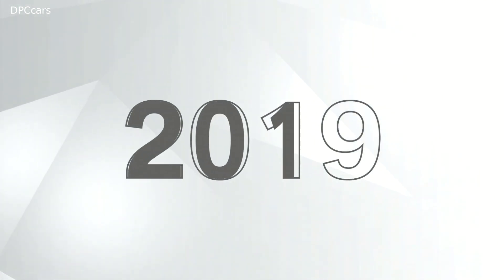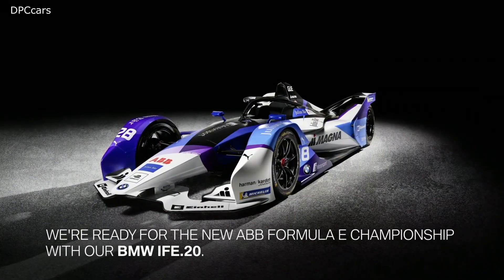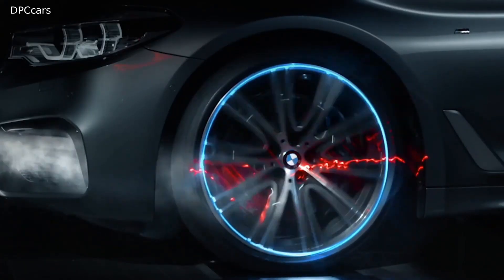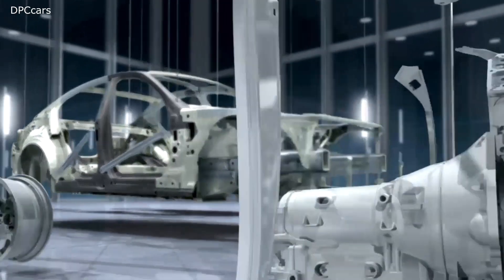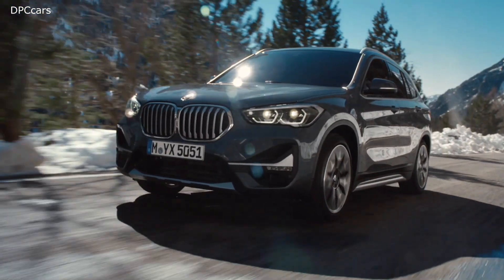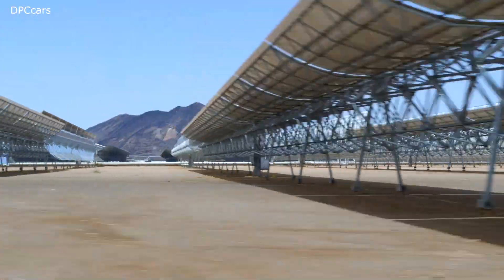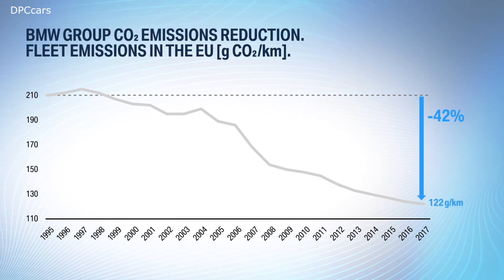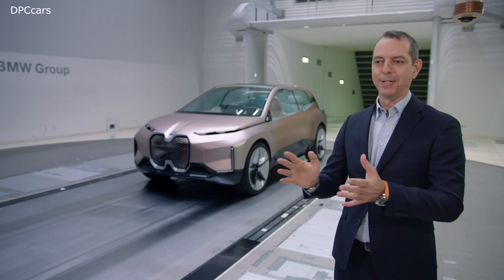BMW Efficient Dynamics Explained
With the introduction of its Efficient Dynamics technology package back in 2007, the BMW Group created a concept that remains unrivalled in the automotive industry to this day. It centered on consistently reducing fuel consumption – and thereby CO2 emissions – on the one hand, while steadily increasing driving pleasure on the other. As a result, BMW Efficient Dynamics is now a fundamental link in the DNA of all BMW models and one of the key reasons why the BMW Group will be able to meet the European Union’s CO2 targets in full.

The BMW Efficient Dynamics approach systematically optimises every aspect of the vehicle. On the aerodynamics side, active air flap control is now in its third generation, while the new BMW iX3 – due to be launched by the end of 2020 – will be fitted with the latest generation of BMW aerodynamic wheels. The technology behind the new wheels has been further refined, resulting in a five per cent reduction in drag coefficient compared to conventional BMW X3 wheels plus a 15 per cent weight saving over the previous BMW aerodynamic wheel type. Such significant steps forward have been achieved thanks to heavy investment in the necessary aerodynamics R&D infrastructure over recent years. The most aerodynamically efficient current model overall, the new BMW 3 Series Sedan, has a Cd of just 0.23, earning it the title of “best in segment”.

Intelligent lightweight design has also led to some major efficiency-boosting advances. This has made it possible to reduce the weight of models from one generation to the next, despite increases in size and safety enhancements. Optimizing structures and employing the ideal materials in every area of a vehicle are key to attaining the goals that have been set.
The wide range of powertrain systems on offer also plays a fundamental role in the BMW Efficient Dynamics concept. From highly efficient combustion engines with 48V electrical systems to plug-in hybrids and all-electric vehicles – all are underpinned by the basic principle of Efficient Dynamics: minimize the input while maximizing the output, all with the focus placed firmly on the customer. The advent of 48V mild hybrid technology greatly expands the possible uses of Brake Energy Regeneration. This technology made its debut in the four variants of the BMW 520d in autumn 2019 and will be extended to the BMW 3 Series, BMW X3 and BMW X4 ranges in spring 2020.

The BMW i Hydrogen NEXT – unveiled to the public at the 2019 Frankfurt Motor Show as a technology demonstrator – represents a potential fourth pillar in the company’s powertrain portfolio. The BMW Group has been working with the Toyota Motor Corporation on fuel cell technology since 2013. The underlying conditions for supplying “green” hydrogen are not yet in place, however, meaning it will still be some time before the BMW Group brings out a production vehicle with this technology on board.